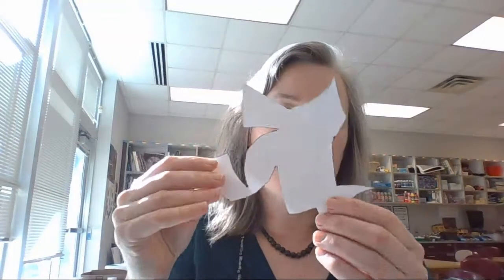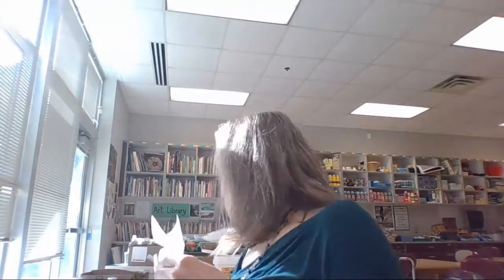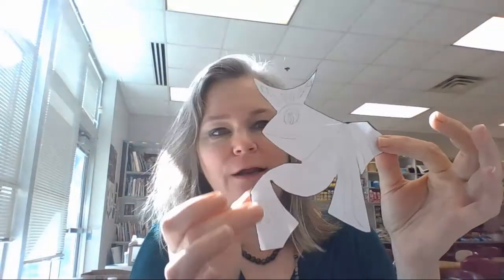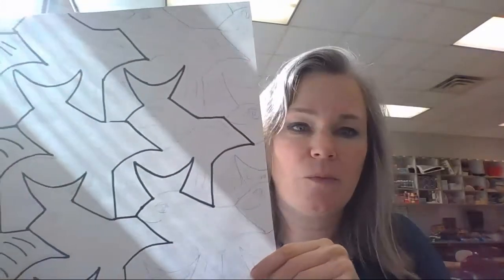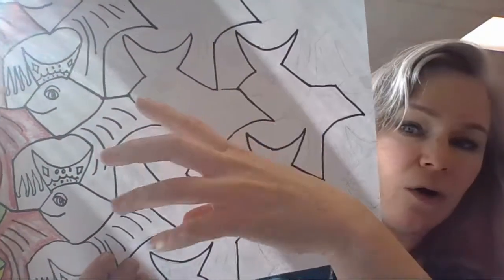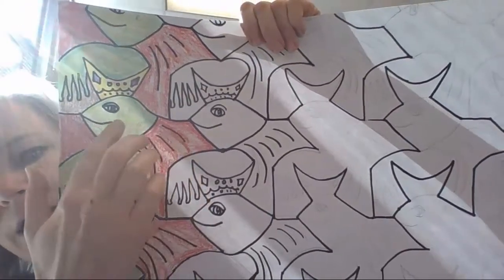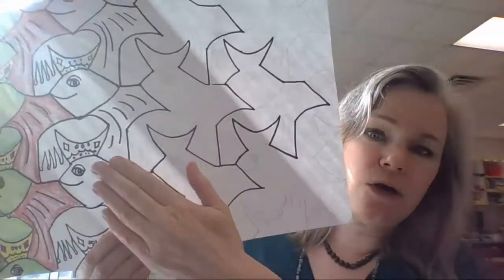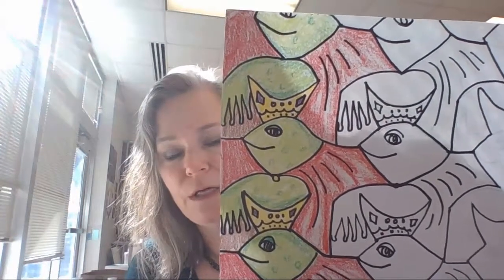Tessellation part 2